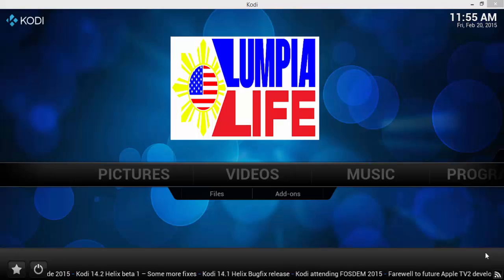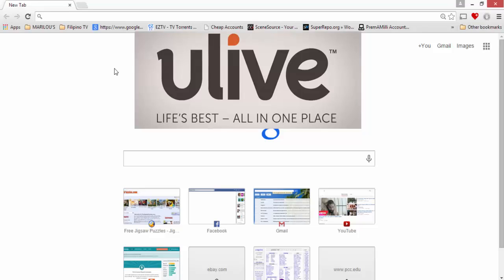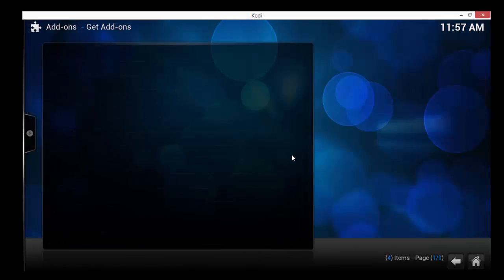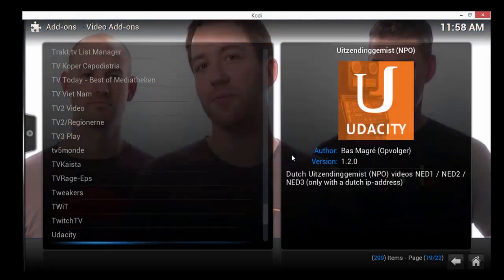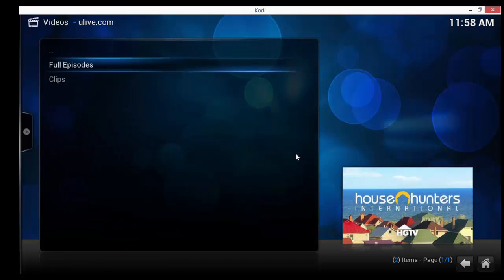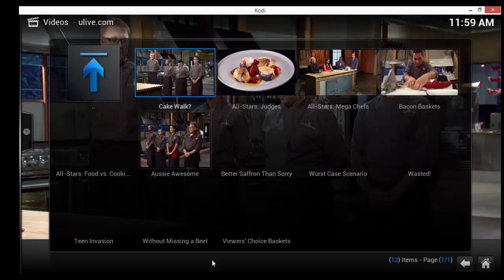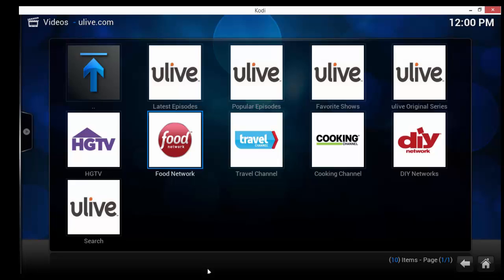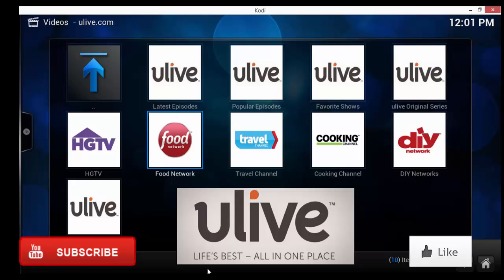Watch HGTV, Food Network, and Travel Channel on XBMC Kodi - Ulive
First of all... Thank you XBMC/Kodi Community for all you do!
I wanted to let you in on how to get HGTV, Food Network, Travel Channel, DIY, and Cooking Channel for your XBMC / Kodi players.